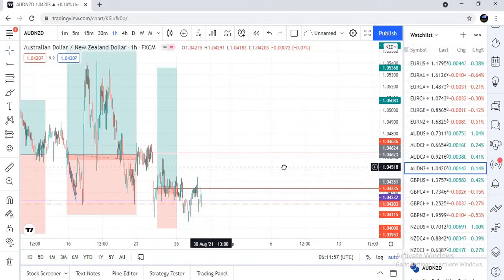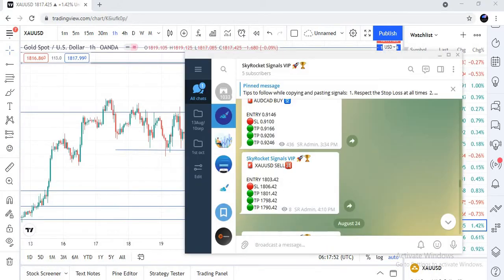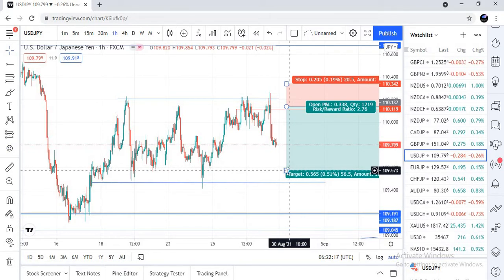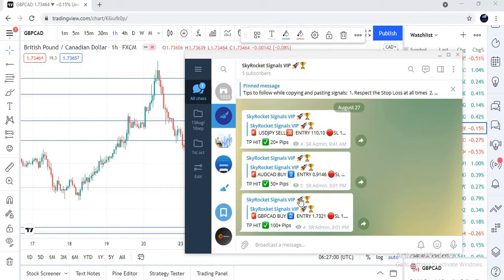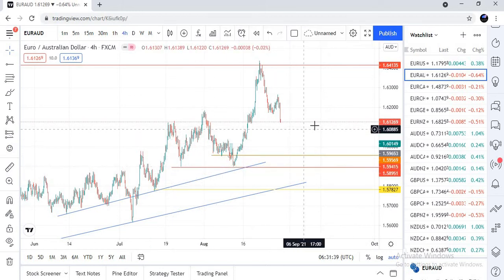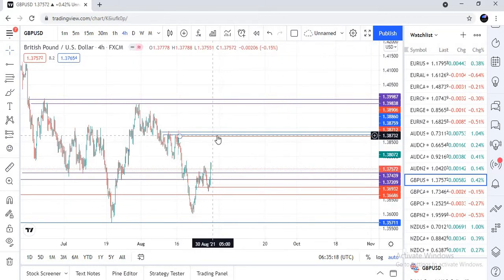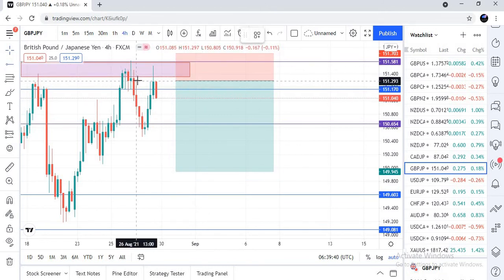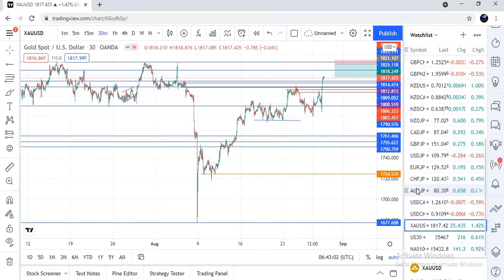Forex weekly forecast for 30th of August to 3rd of September 2021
In this video, we analysed the forex market for 30th of August to 3rd of September, 2021.

TIMELINE
00:00 - Recap of Last Week's Signals
12:30 - EURUSD Analysis
13:57 - EURAUD Analysis
15:20 - EURCAD Analysis
16:14 - GBPUSD Analysis
19:01 - NZDCAD Analysis
20:16 - GBPJPY Analysis
21:35 - EURJPY Analysis
22:37 - XAUUSD Analysis